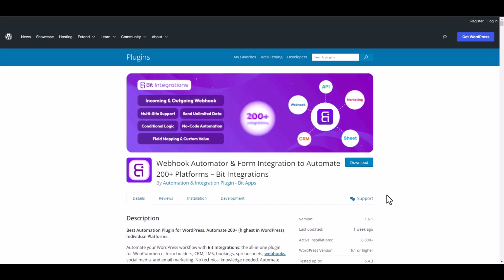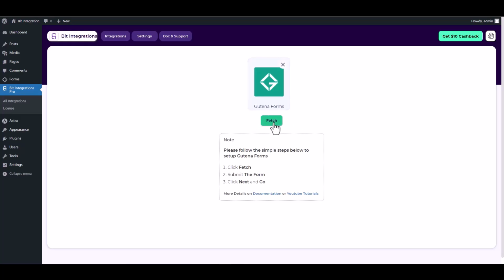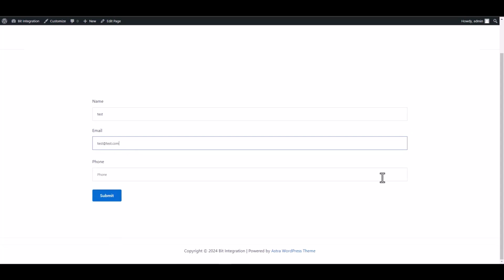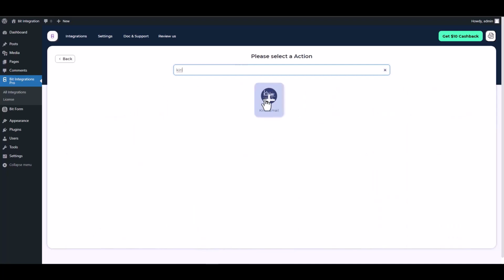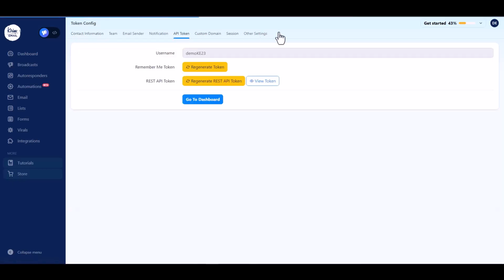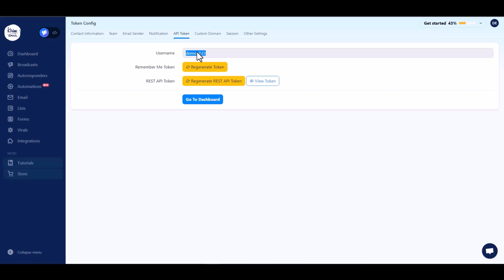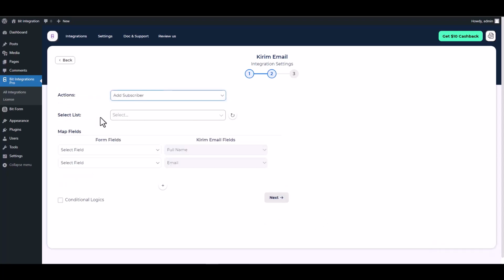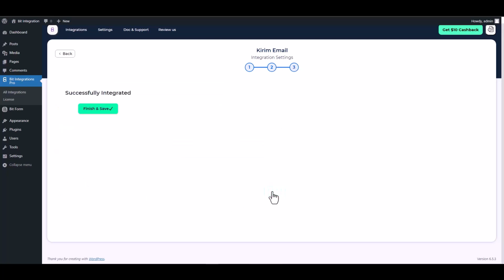Integrating Gutena Forms with Kirim Email | Step-by-Step Tutorial | Bit Integrations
🔗 Ready to enhance your email marketing efforts with seamless automation? Join us on our YouTube channel for an in-depth tutorial where we demonstrate the integration of Gutena Forms with Kirim Email using the Bit Integrations WordPress plugin. Learn how to effortlessly connect these two tools to automate your email campaigns and manage your contacts efficiently.

Follow along as we guide you through the step-by-step process of integrating Gutena Forms with Kirim Email, enabling you to automate your email workflows, enhance customer engagement, and boost productivity. Say goodbye to manual email tasks and welcome automated workflows for increased efficiency.

Key Highlights:
✅ In-depth walkthrough for integrating Gutena Forms with Kirim Email using Bit Integrations for WordPress.

Whether you're a marketer, business owner, or WordPress enthusiast, this integration empowers you to seamlessly merge Gutena Forms with Kirim Email. Watch now to revolutionize your email marketing efforts!